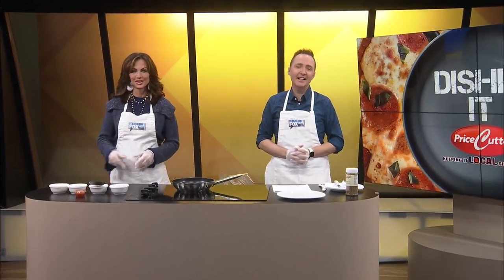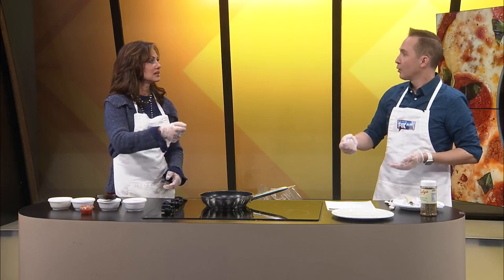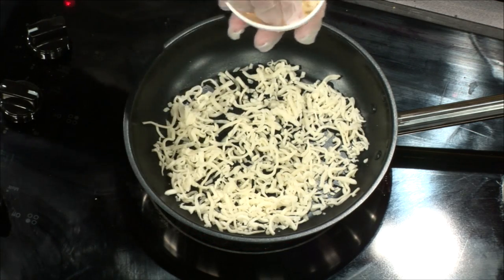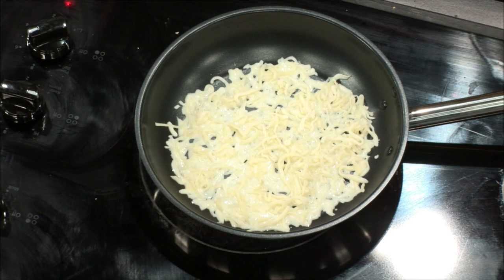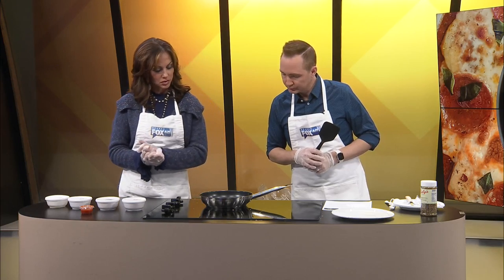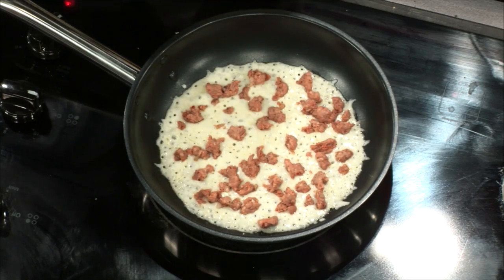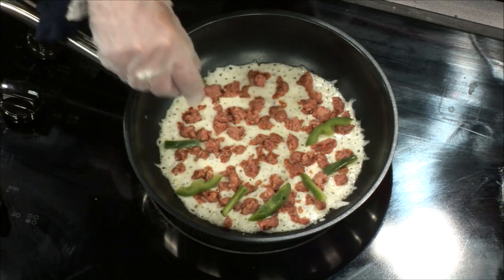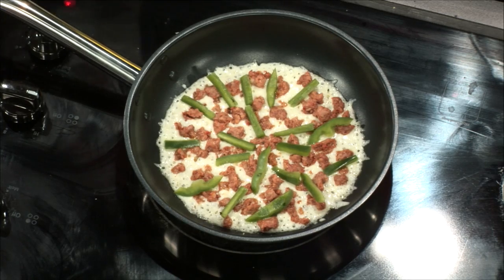Ozarks FOX AM-Dishin' It Part 1-11/12/20